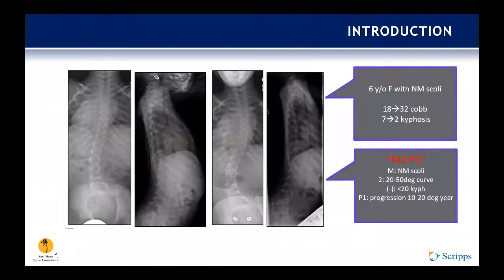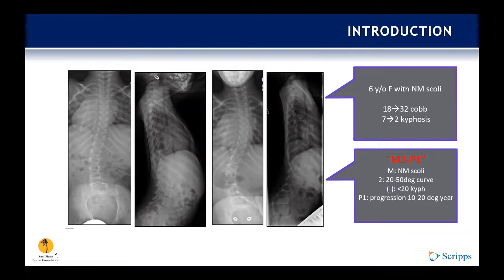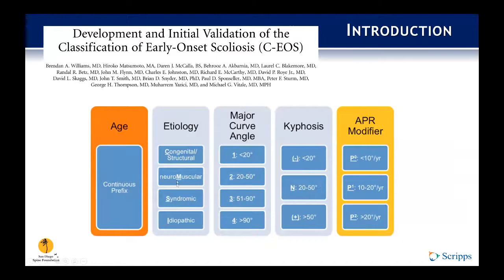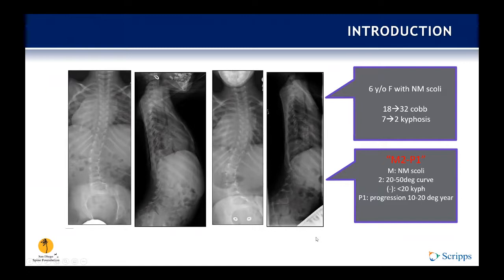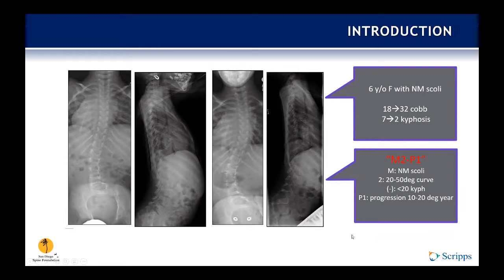Treatment of Early-onset Scoliosis: Indications, Techniques, and Historical Perspective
Treatment of Early-Onset Scoliosis: Indications, Techniques, and Historical Perspective presented by Robert Ames, MD, on July 26, 2021.  This lecture is part of the ongoing Fellows Case Conferences hosted by the San Diego Spine Foundation.